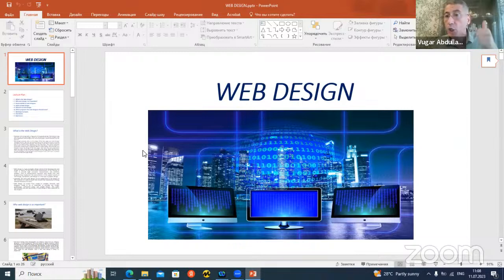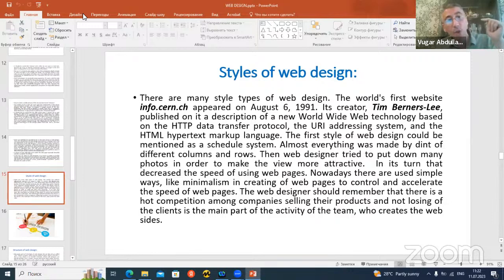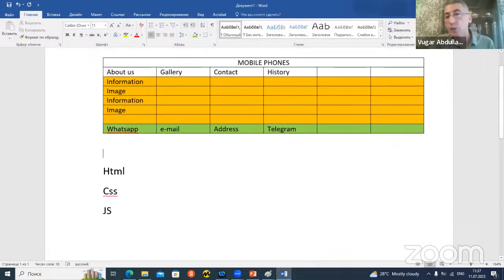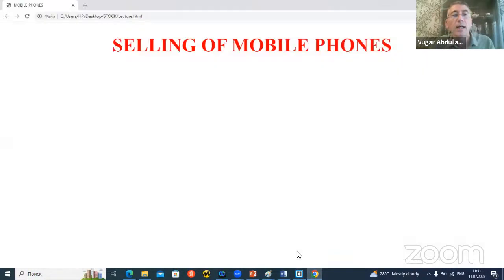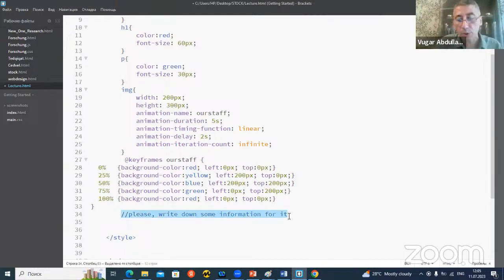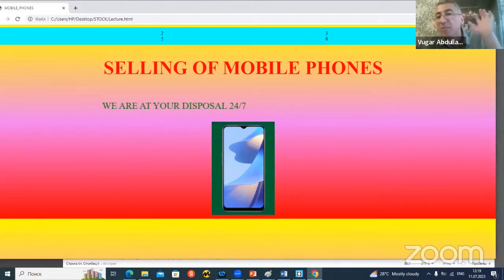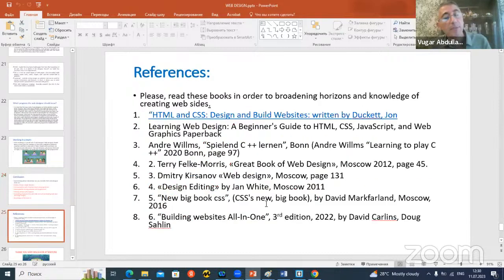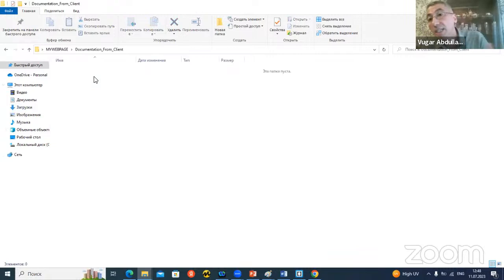International Visiting Lecture from Western Caspian University (Azerbaijan)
*Tuesday, July 11, 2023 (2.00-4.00 PM Indonesia Time)*

*🗓️ Day 1 : Tuesday, July 11, 2023*

Name : Vugar Abdullayev's
Position : Member of the Union of Artists, Doctor of Philosophy in Art Studies, Head of the Design Department
Topic : “Web Design”

*Host :* Anggi Novita Sari (International Affairs STEKOM University)

*1. Link to Download STEKOM University PMB Brochure :*
*2. STEKOM University Scholarship Link :*

The Visiting Lecture with Faculty from Western Caspian University (Azerbaijan) organized by the University of Science & Computer Technology (STEKOM University ranks in the top 10 Best Universities in Central Java version of UniRank 2023), STIE STEKOM, Industrial and Vocational Community Association (PERKIVI), Indonesian Smart Teacherpreneur Association (PTIC) and TopLoker.com